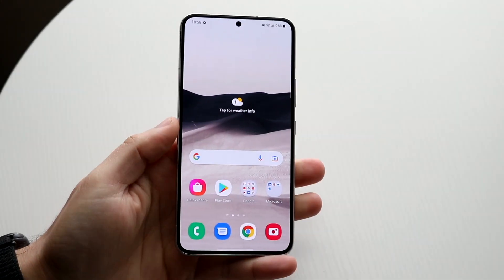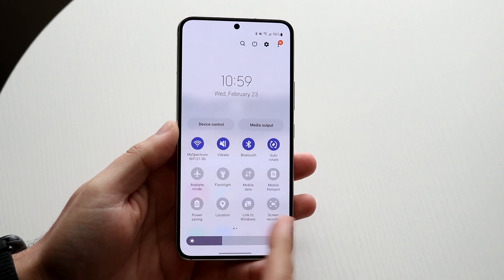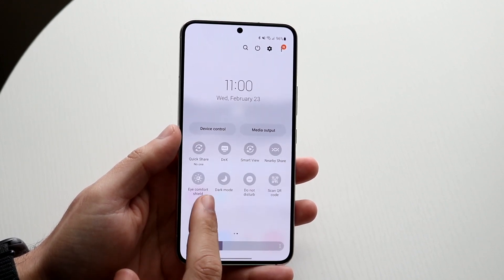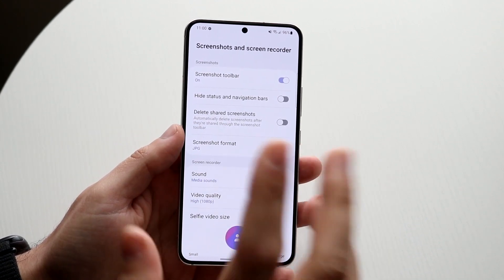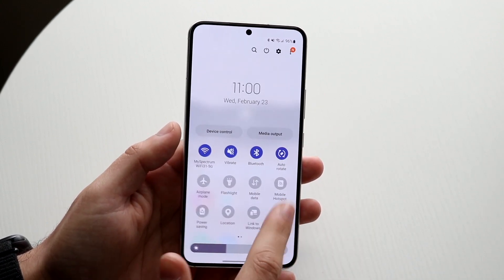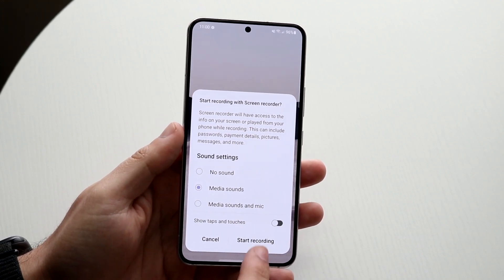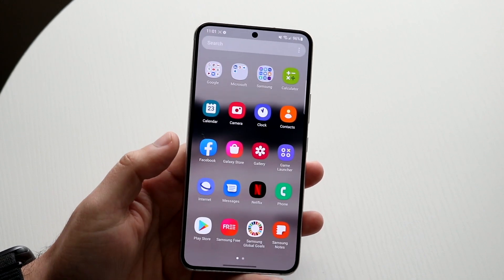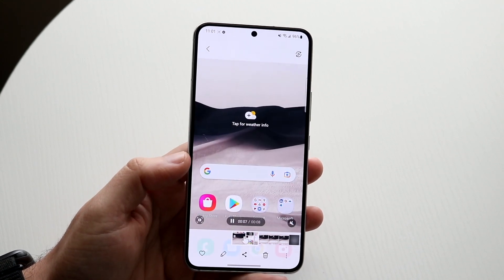How To Screen Record On Samsung Galaxy S22!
Here is exactly How To Screen Record On Samsung Galaxy S22!